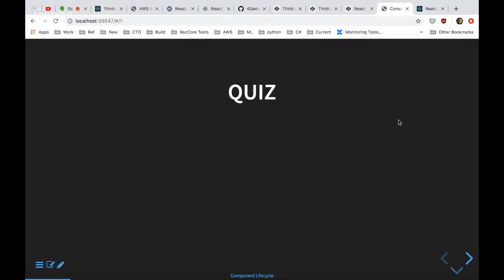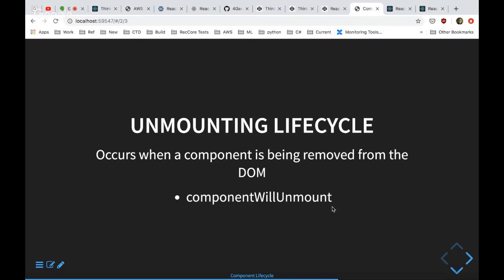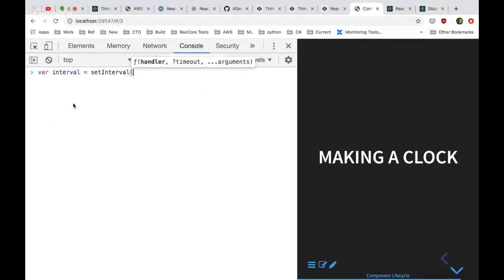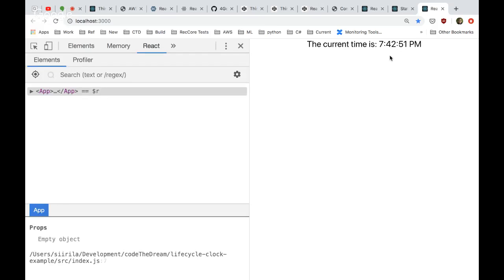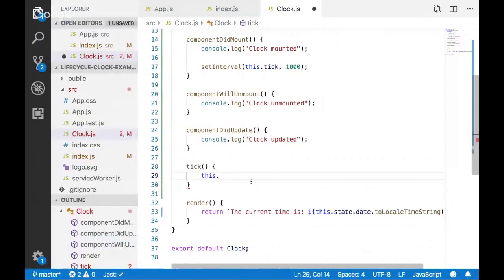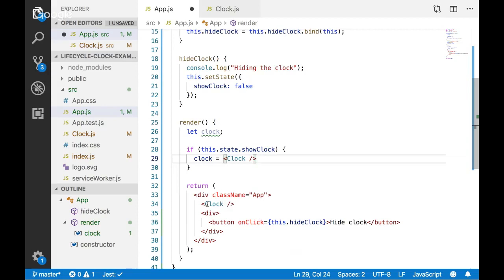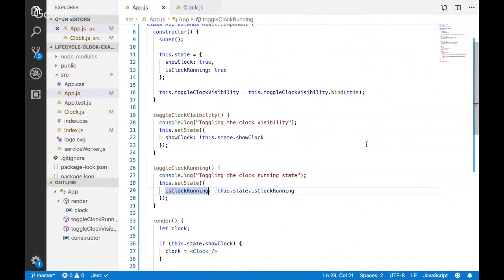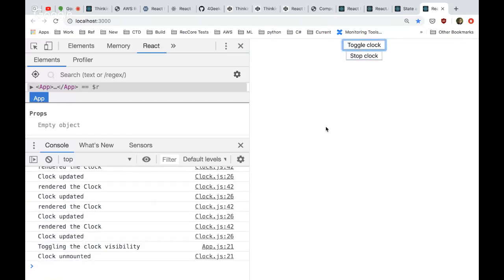Code the Dream React - Component Lifecycle